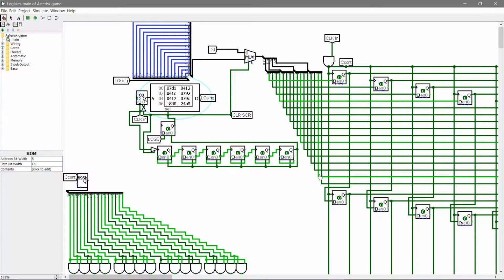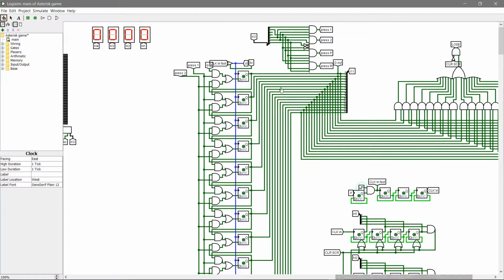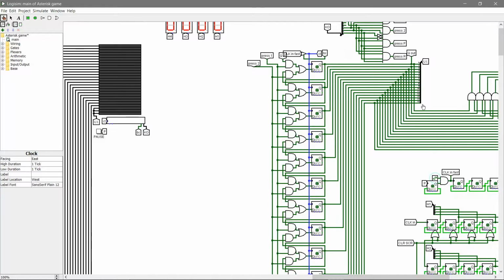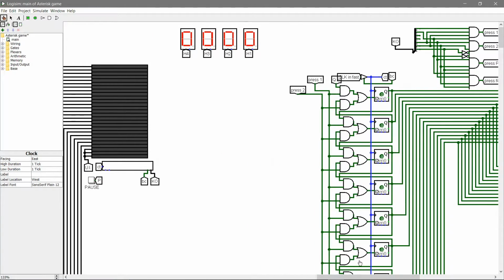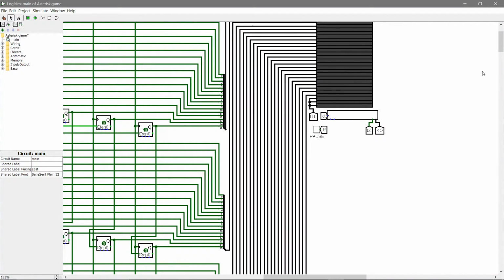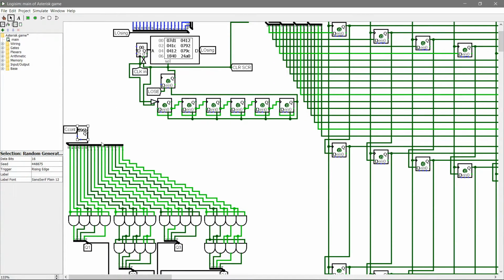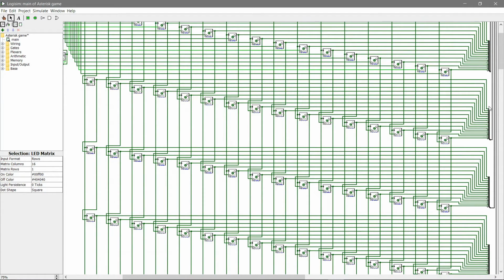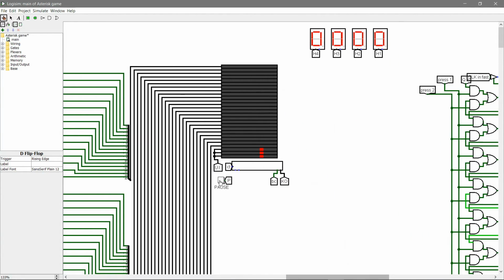Digital Logic 08 - Asteroids Part 4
This is demonstration on how to use the Asteroids game logisim file! Enjoy!